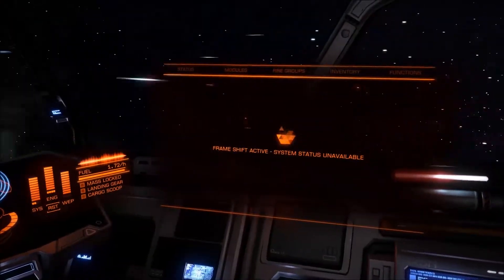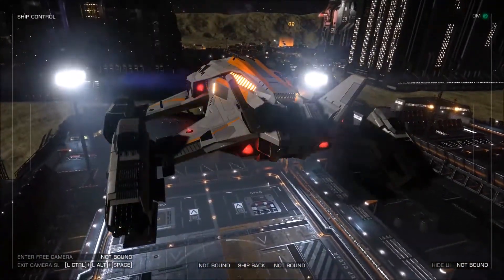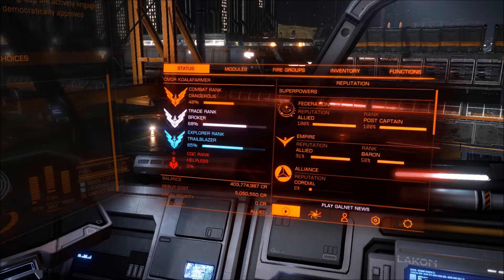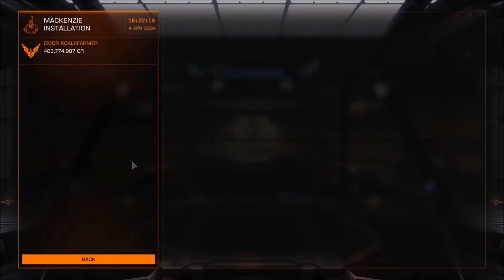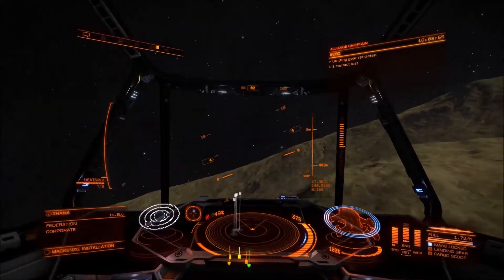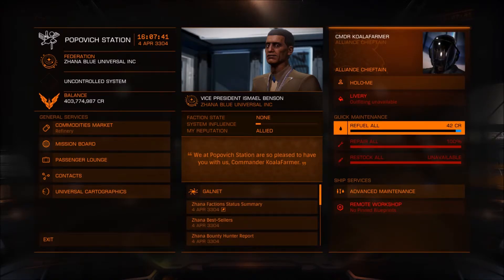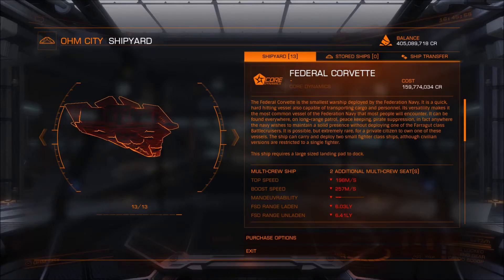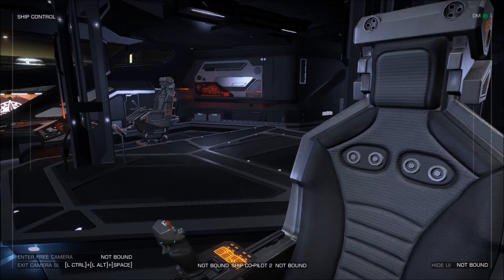Elite dangerous - Federal Rank Grind. Patch 3.05. Cadet to Rear Admiral. Unlock Fed Corvette.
Unlocked Federal corvette. Nice and easy. Make a little money. Alot of rep and jump Fed ranks quick. Need a ship able to landing on Mid sized landing pads. ( I used a heavily engineered Alliance Chieftain.)

This isn't a hardcore guide, just my experience edited and capture in real time. ( I just thought the grind was going to much. but this was quick and fast)

-Zooming back and forth between Zhana to Gang yun. ( stack data missions or boom time etc) Max 20 per hop. Get Rank to 100% then look for a Fed Navy mission. Complete it, for next rank then repeat.
-But don't be afraid to look around at other locations. As a Fed Navy mission may take you to another system for one mission.

Completed last week over Easter break. several hours play time max. ( Very busy Project managing my business, so I had to spread it over a few days) Should be easier and faster for you.

I was progress through the ranks fast. This was working last week march 30th 2018 till April 5th 2018.